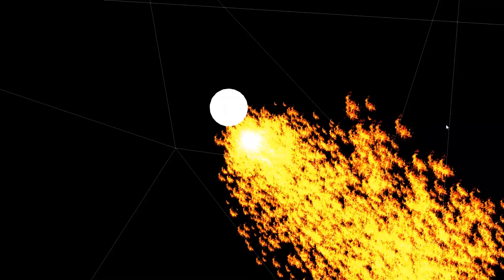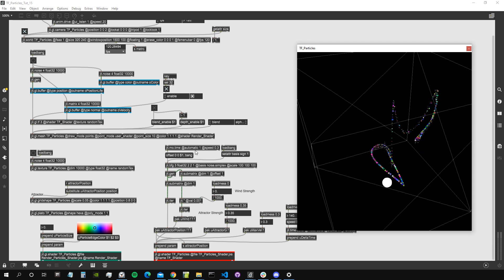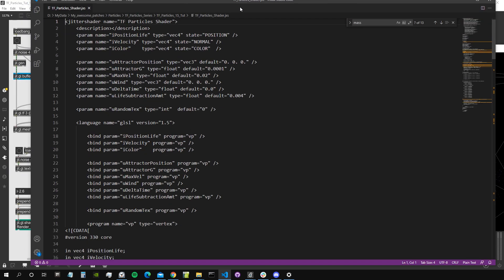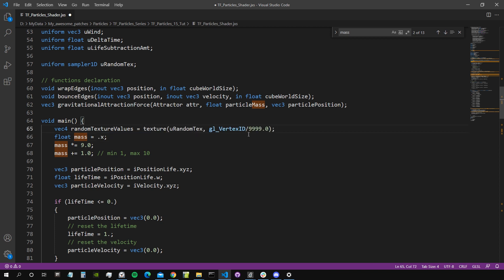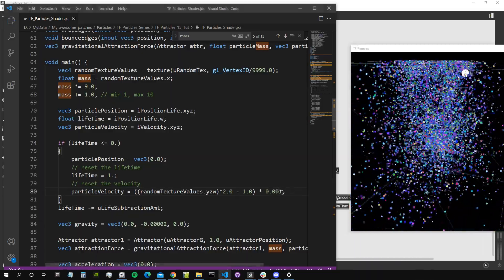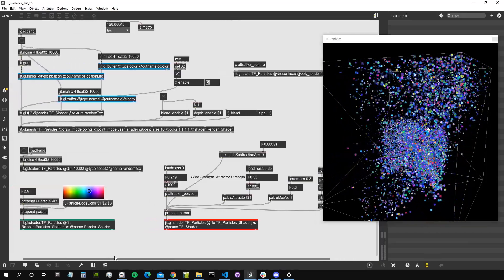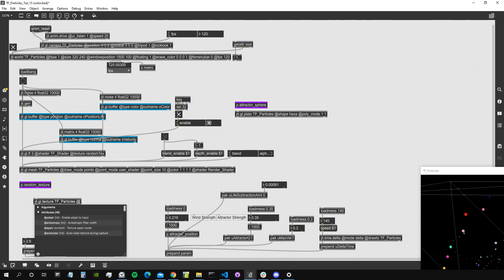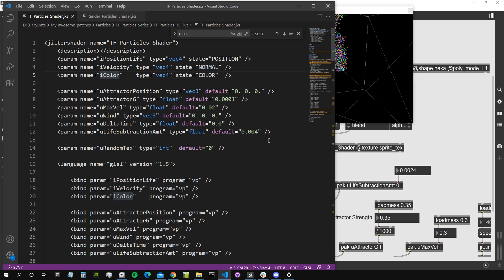Particles Series in Max/MSP | GLSL TF // 15 - Particles Sprites + Random Initial Velocity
In this video we see how to apply an image to each particle (sprite) inside our rendering shader, and how to assign a random initial velocity to the new-born particles.